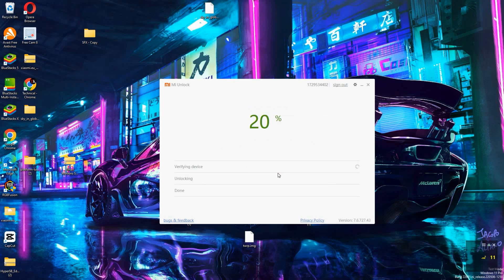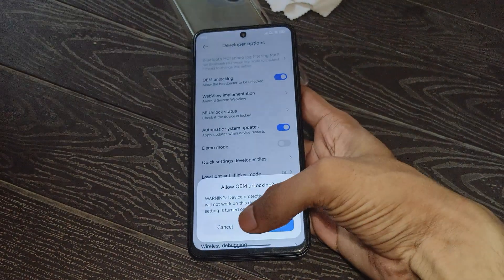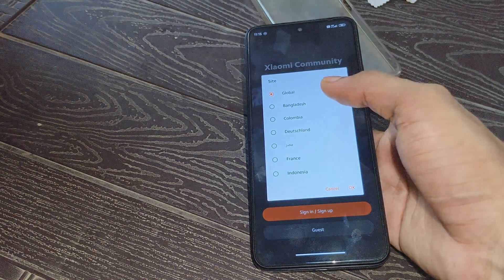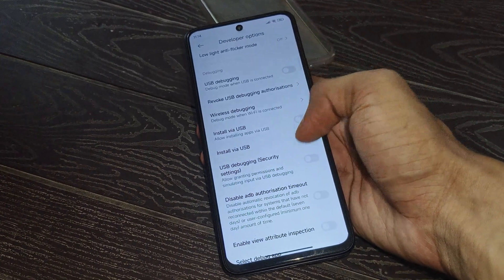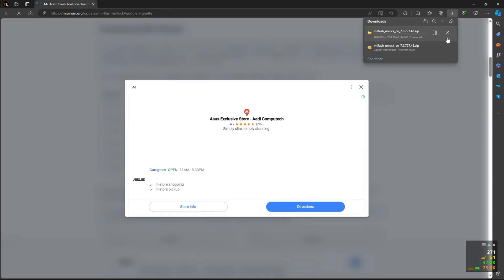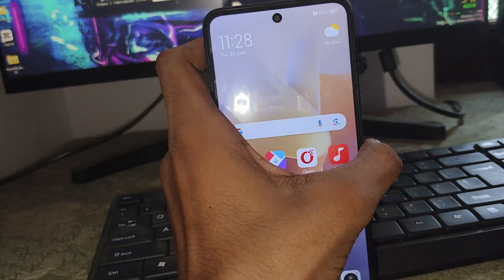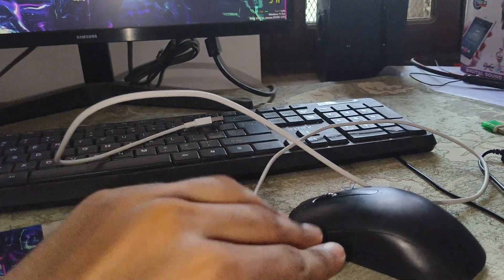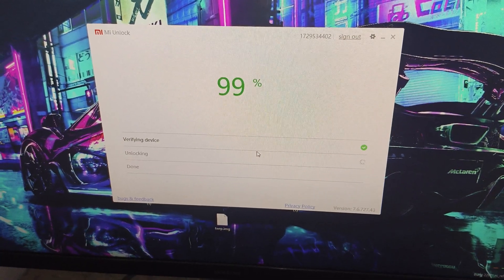🔥 How-To Unlock Bootloader In Any Xiaomi Phone With Pc [English Tutorial] 🔥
🔥 How To Unlock Bootloader In Any Xiaomi Phone With Pc !! Unlock Bootloader In HyperOs Easily 🔥

                   (Like Target 1k )🔥

Unlock bootloader xiaomi
unlock bootloader without pc
Bootloader unlock with pc
Oem unlock
samsung oem unlock
hyperos bootloader unlock rules
hyperos fastunlock bootloader
unlock bootloader hyperos
Hyperos bootloader unlock
Hyperos bootloader unlock bypass
unlock bootloader xiaomi
unlock bootloader xiaomi no need wait 7 days
unlock bootloader
mi account unlock tool
all xiaomi mi account remove 2024
redmi/poco mi account bypass fix relock
xiaomibootloader
bypass frp new methord
convert china to global
bootloader unlock
how to unlock bootloader xiaomi
xiaomi bootloader unlock
unbrick realme
unlock bootloader realme
xiaomi 13 unlock bootloader
how to use unlock tool
full guide unlock tool
unlock tool all in one
como desbloquear el bootloader xiaomi sin pc
how to unlock bootloader
how to update ota on realme phones
eu rom xiaomi note 13 pro
convert global rom xiaomi note 13 pro from china rom
how to unlock xiaomi note 13 pro - unlock bootloader xiaomi no need wait 7 days
how to unlock xiaomi note 13 pro unlock bootloader
how to unlock xiaomi civi 4 - unlock bootloader xiaomi no need wait 7 days
how to unlock xiaomi civi 4 unlock bootloader
how to install ota updates rooted phone
how to install manually ota update on realme phones
how to unlock xiaomi 13 - unlock bootloader xiaomi no need wait 7 days
how to unlock xiaomi 13 unlock bootloader
how to unlock xiaomi 12s ultra - unlock bootloader xiaomi no need wait 7 days
xiaomi 14 pro unlock bootloader
how to unlock bootloader xiaomi 14 pro
how to unlock xiaomi 14 pro - unlock bootloader xiaomi no need wait 7 days
how to unlock redmi k70 pro - unlock bootloader xiaomi no need wait 7 days
how to unlock redmi k70 pro unlock bootloader
xiaomi 13 ultra unlock bootloader
how to unlock bootloader xiaomi 13 ultra
how to unlock xiaomi 14 unlock bootloader
how to unlock xiaomi 13 ultra - unlock bootloader xiaomi no need wait 7 days